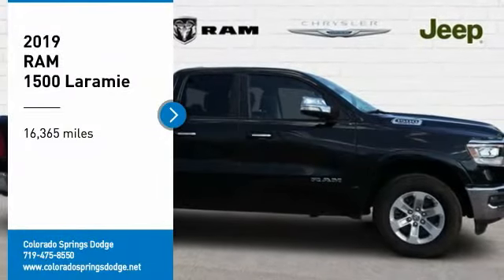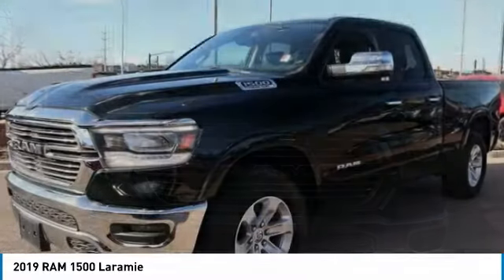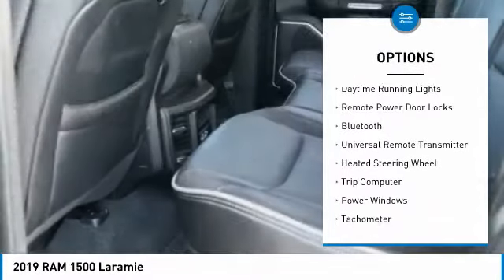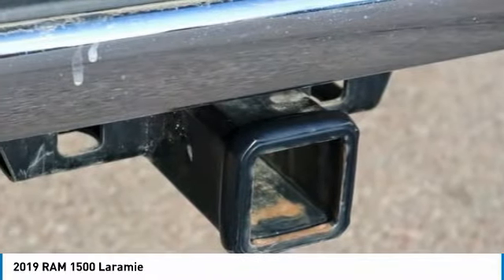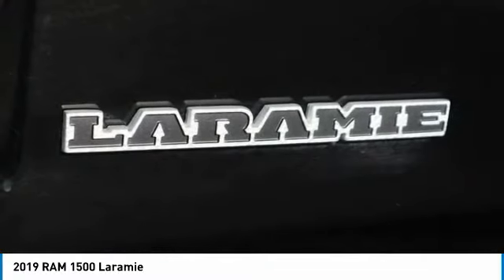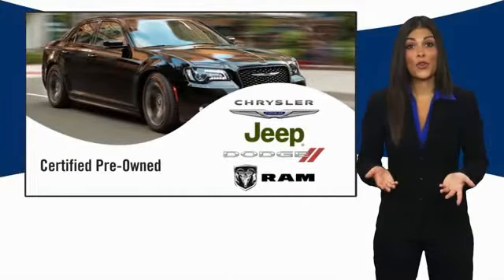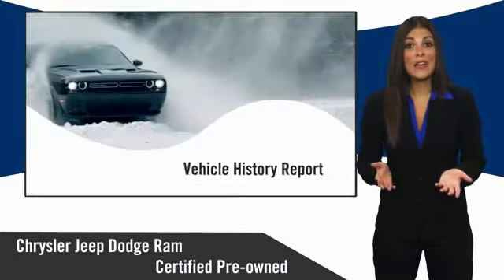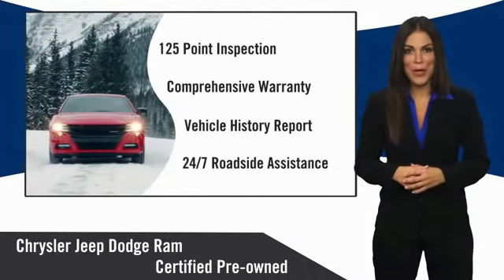2019 RAM 1500 Colorado Springs CO 14479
Pick up this Black Forest Green Pearlcoat 2019 RAM 1500, available today at Colorado Springs Dodge. This could be the one you've been searching for.